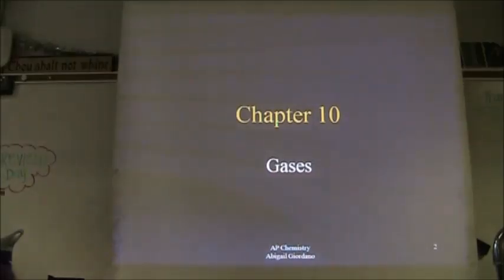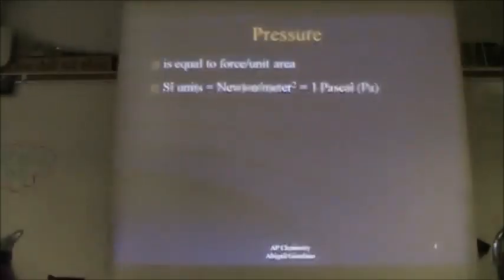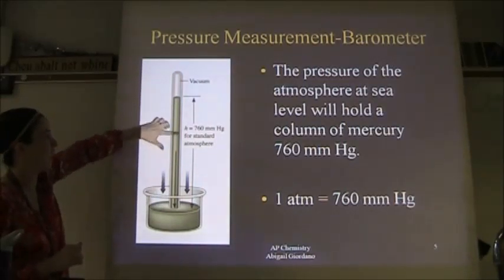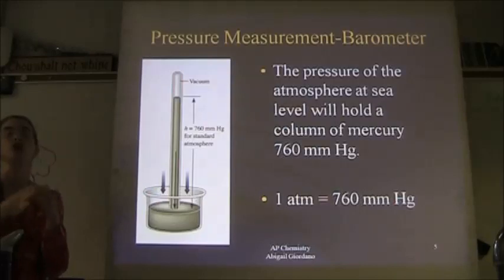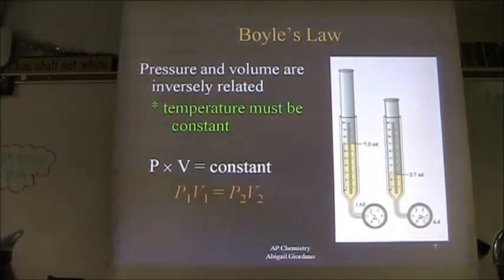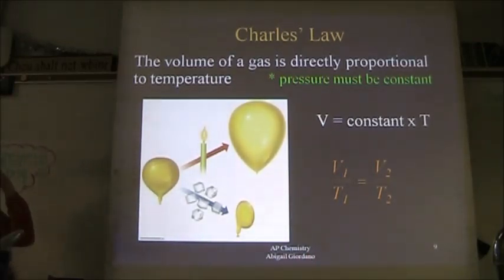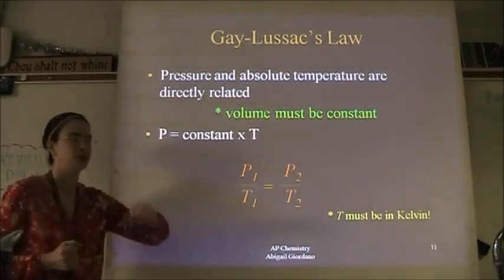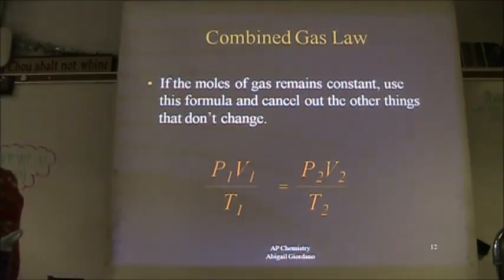Chapter 10 (Gases) - Part 1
Major topics:  properties of a gas, pressure, 3 basic gas laws, & combined gas law